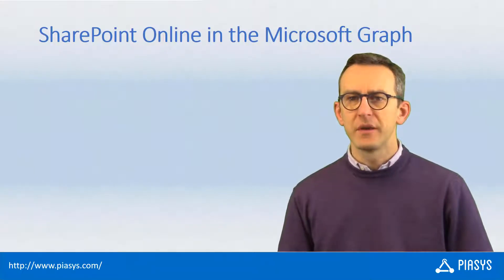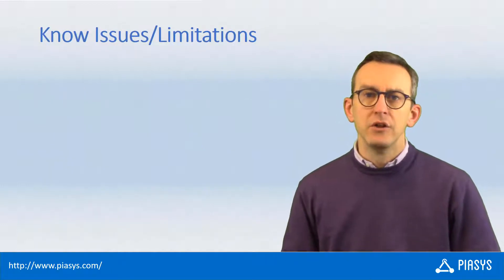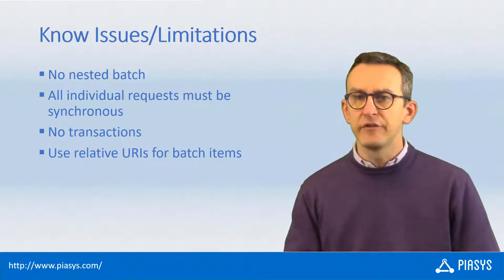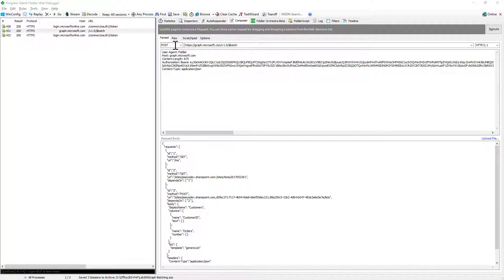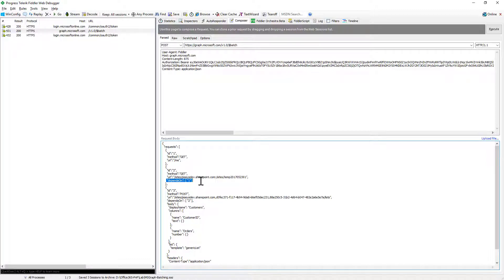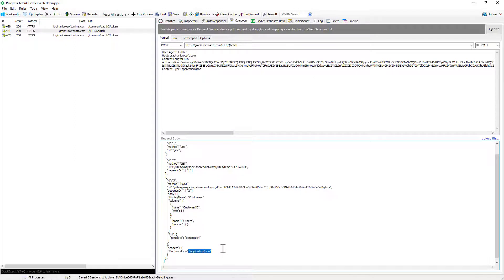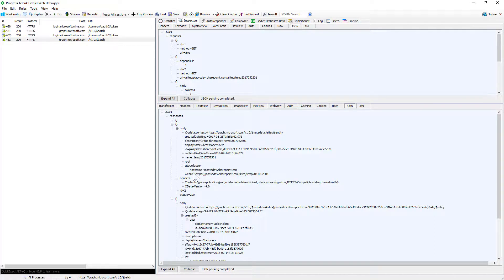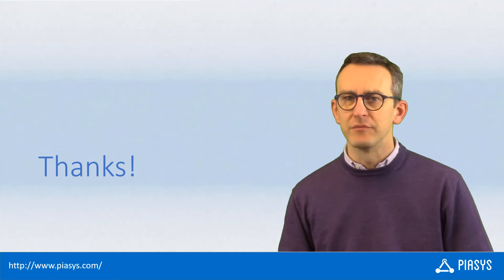Episode #7 - Batching with Microsoft Graph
In this video, you can see how to leverage the batching capability of Microsoft Graph in order to execute multiple requests at once, with a unique JSON batch request.